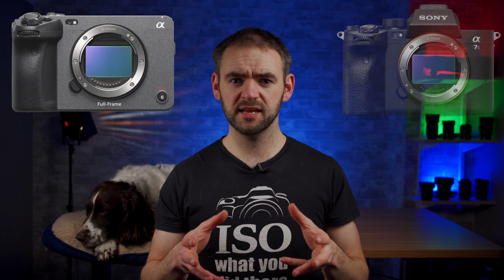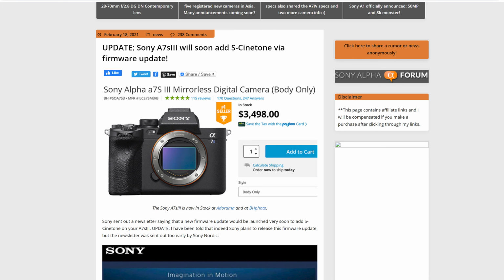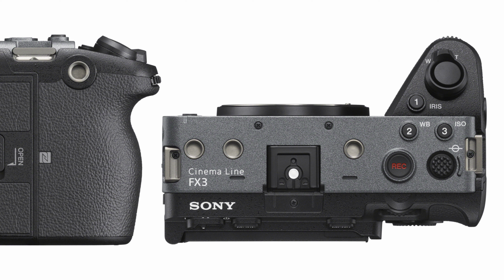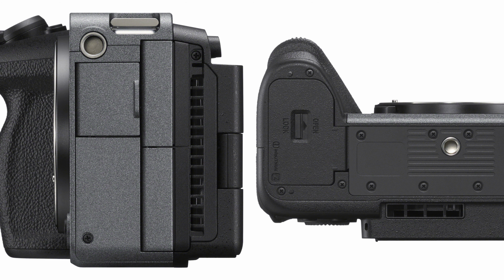Wait FOREVER for the A7SIII ... then TWO COME ALONG AT ONCE!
My Gear:
Boling P1